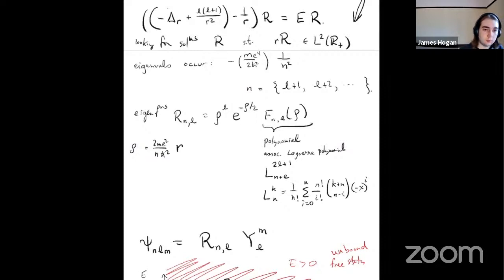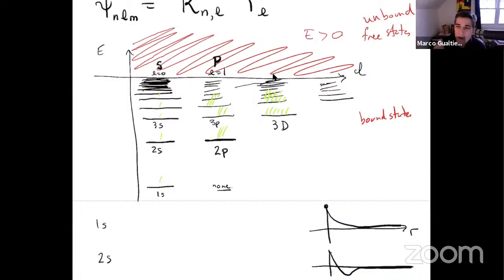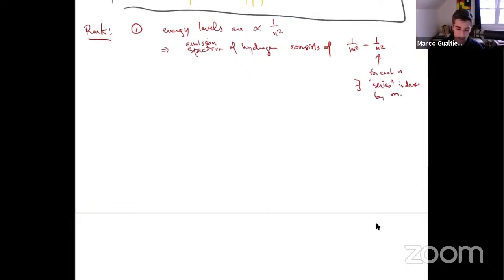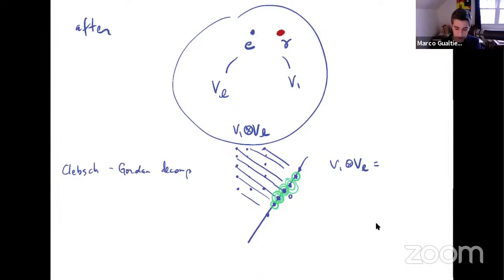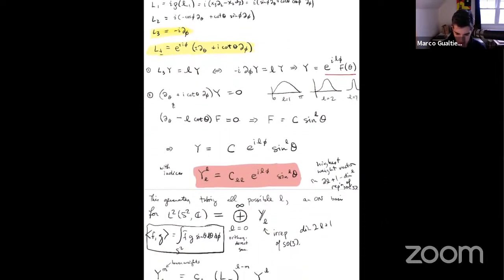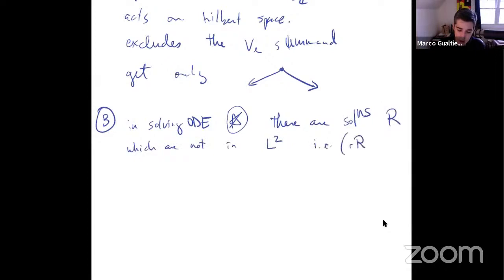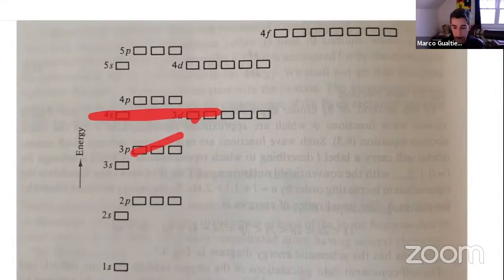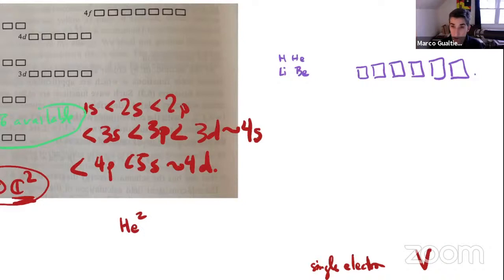Quantum Mechanics, Winter Term 2021